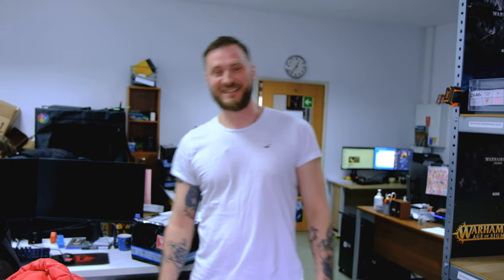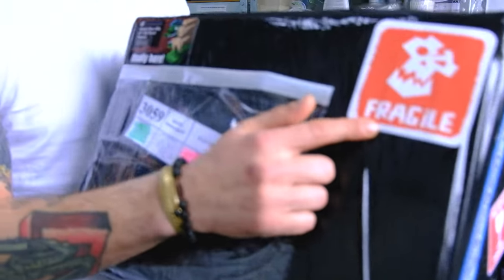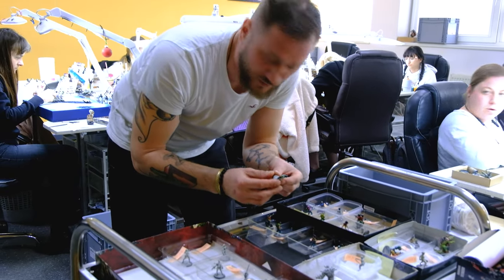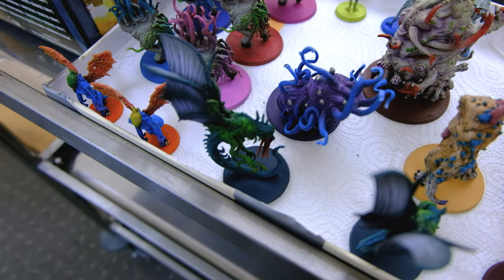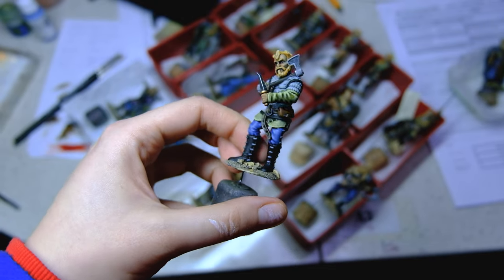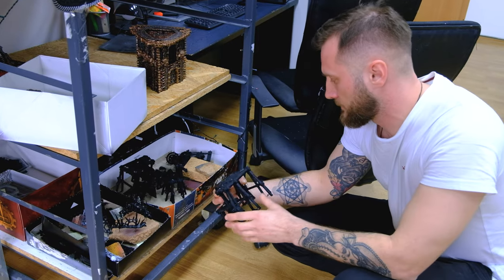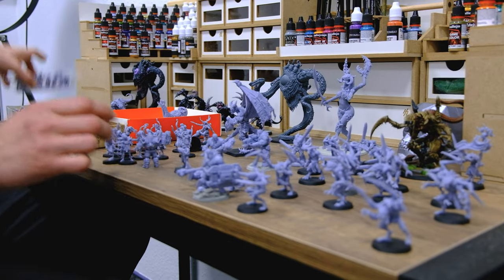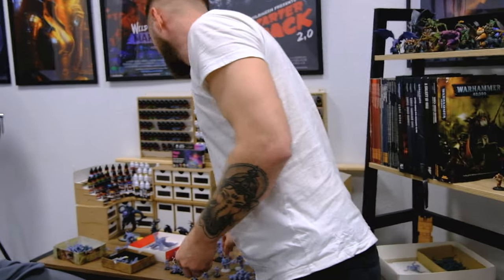STUDIO UPDATE #192 - DAREK IS BACC